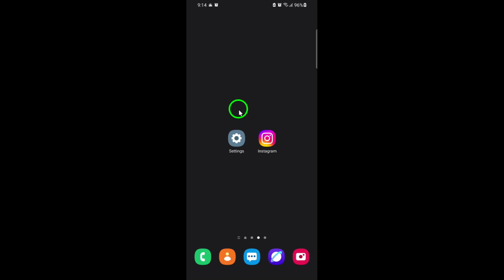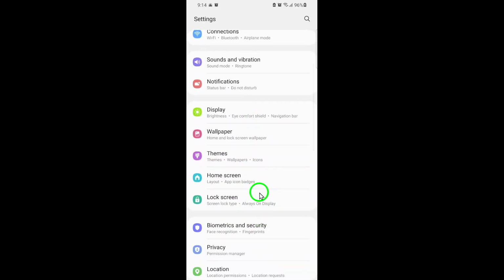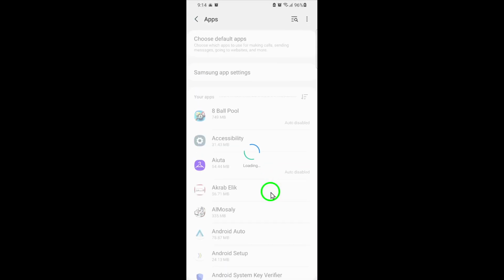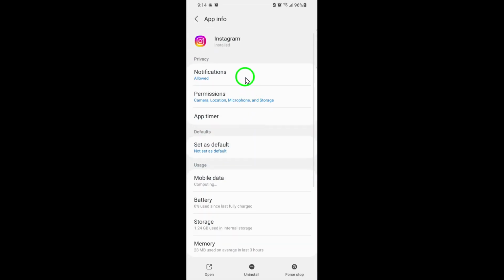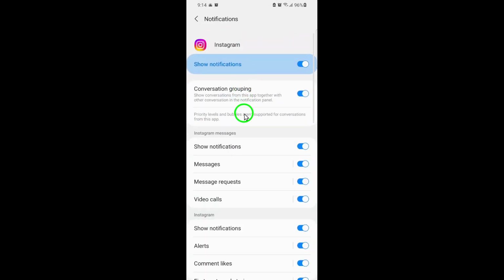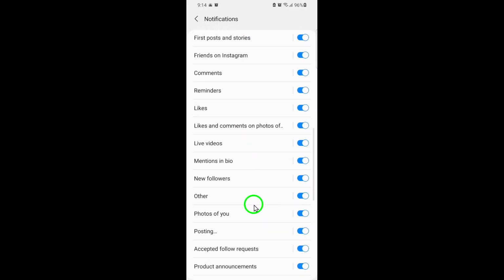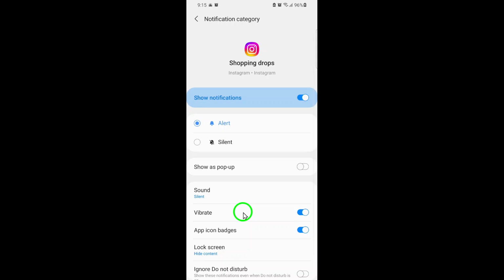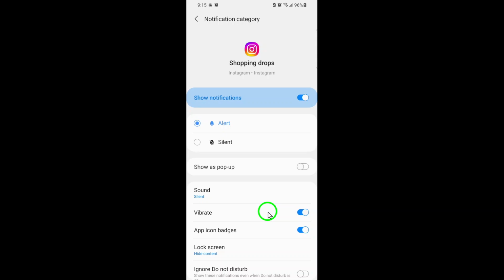How To Enable Vibration for Shopping Drops Notifications on Instagram (Updated)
Learn how to enable vibration for Shopping Drops notifications on Instagram with this updated step-by-step guide. If you want to make sure you never miss a Shopping Drop alert, follow these easy instructions to activate vibration notifications directly from your phone settings.

1. Go to Phone Settings

2. Tap on Apps

3. Tap on Instagram

4. Tap on Notifications

5. Tap on Notification categories

6. Tap on Shopping Drops option

7. Toggle on Vibrate option

This tutorial will help you stay updated with the latest Shopping Drops on Instagram by ensuring your phone vibrates every time a new notification arrives. Perfect for shoppers and Instagram users who want to catch every exclusive drop as soon as it happens.-

Chapters:
00:00 Intro
00:12 Soultion
01:05 Outro